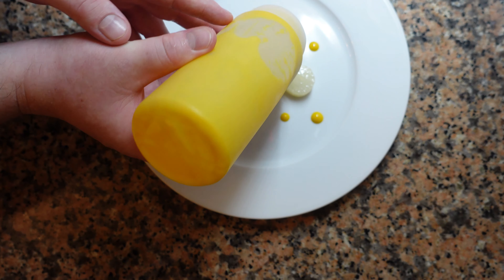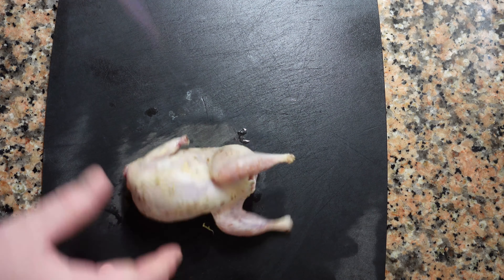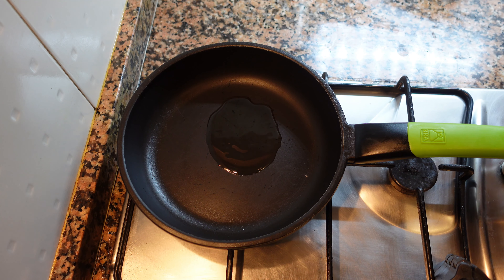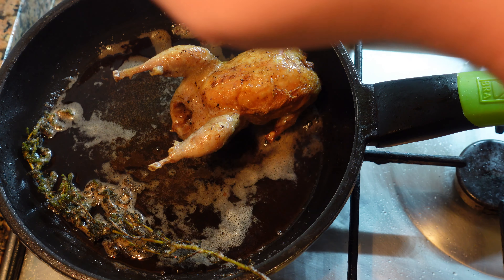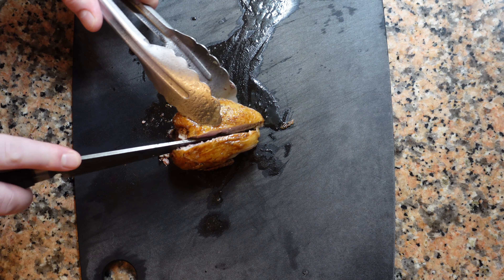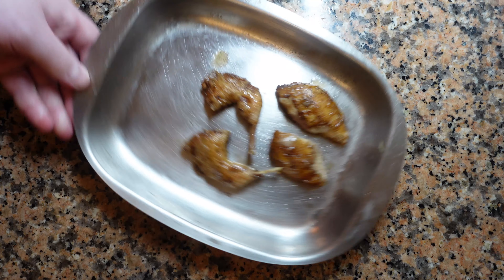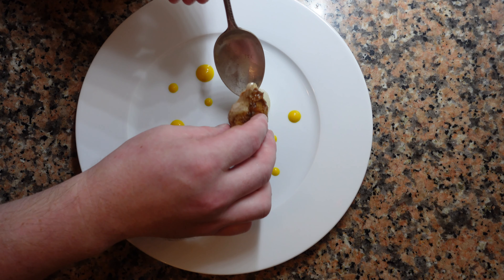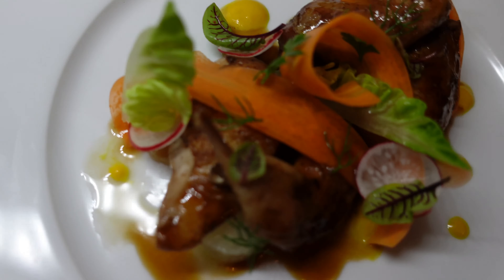Pan ROASTED Quail (Or Pigeon/Grouse) With Radish Fondants, Jus Gras and Carrot-Orange Puree.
Game birds are some of the most delicious things to cook, if you prepare them correctly!

New videos uploaded every other day❗️